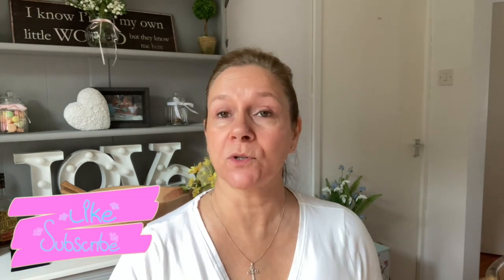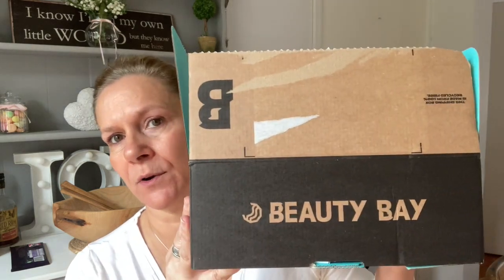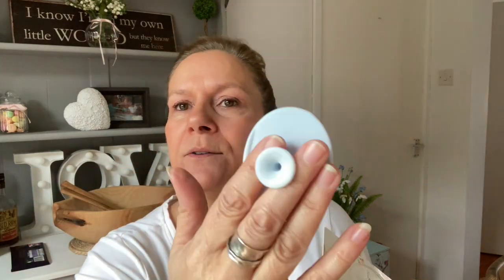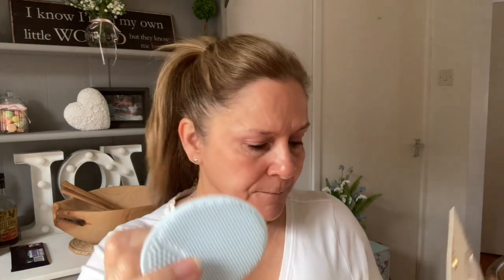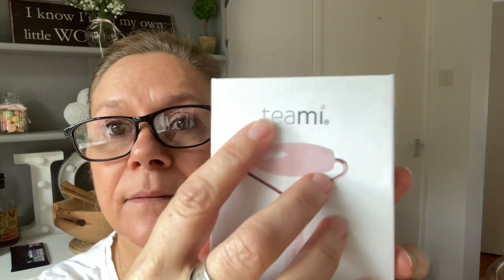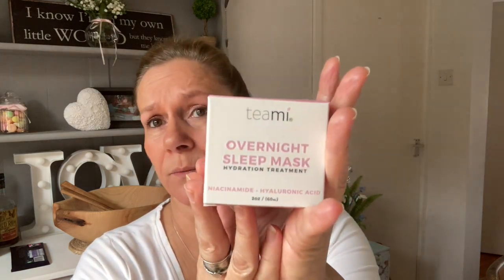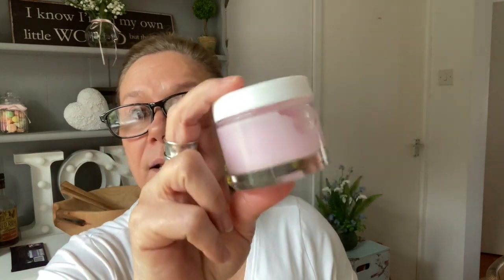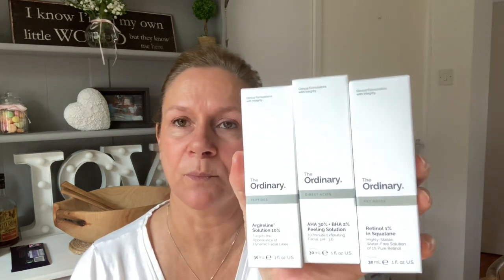Anti Ageing Botox in a bottle skin care haul. Mature Over 50 Skin. And let’s Talk Peach Fuzz!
Hello and welcome to my skin care haul!

20% code ($40 minimum): POLLY20

15% code ($29 minimum): POLLY15

In today’s video I have a tried and tested skin care haul and recommendations and I have an issue of peach fuzz that I need to address 😆. I hope you enjoy the video, have a lovely weekend.

The Ordinary Argireline Solution 10% (Botox in a bottle)

Please don't forget to give me a thumbs up and click the subscribe button should you want to, this lets YouTube know that I am bringing good content and helps my channel out too and of course this is greatly appreciated.